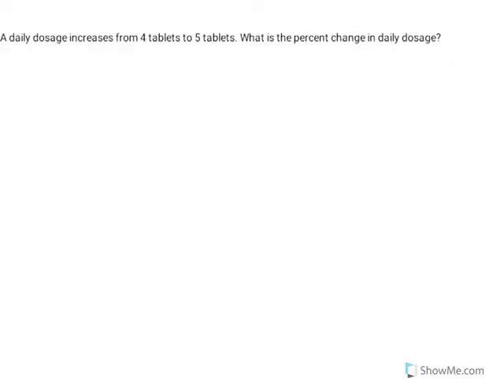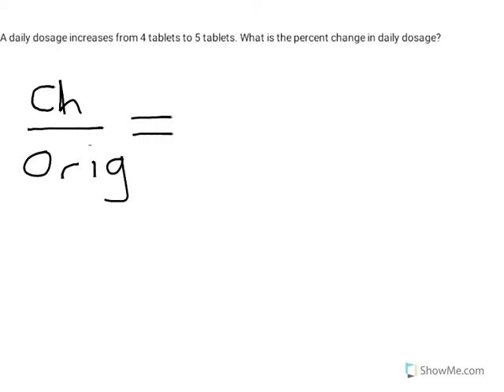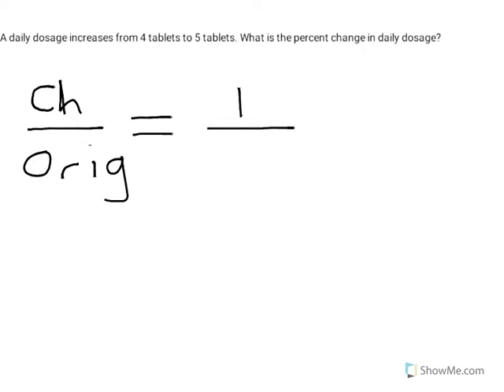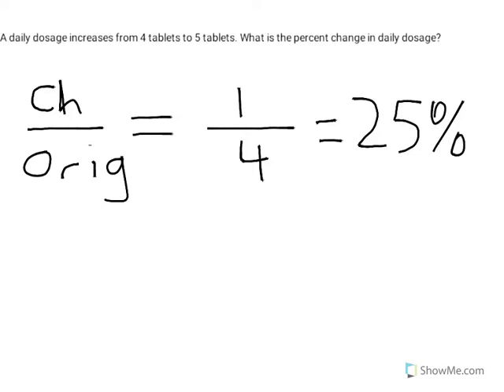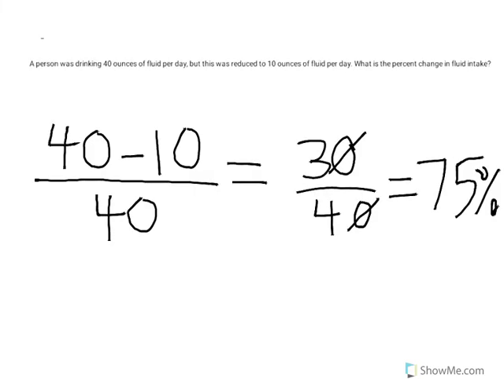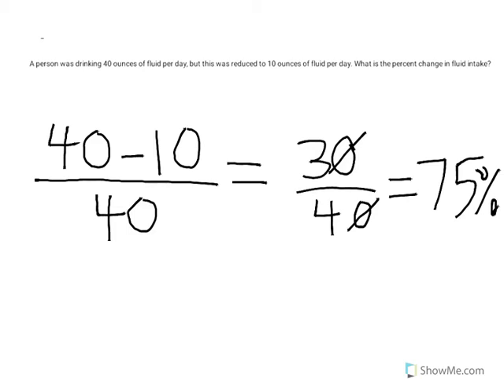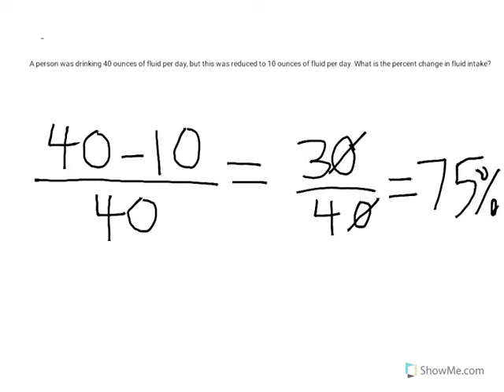Lecture 4 part 4 Percent Change